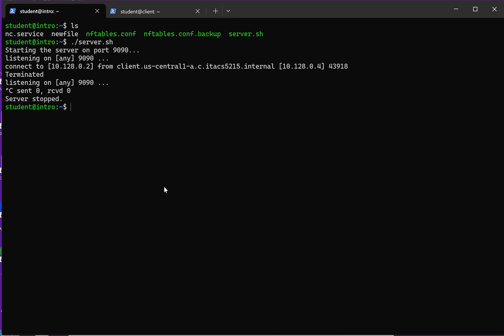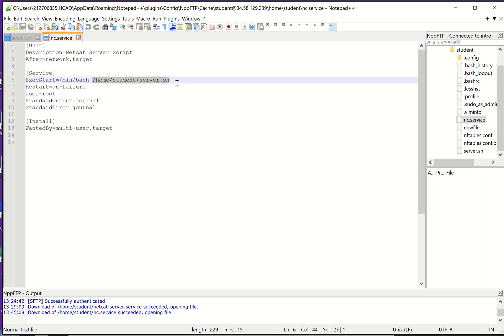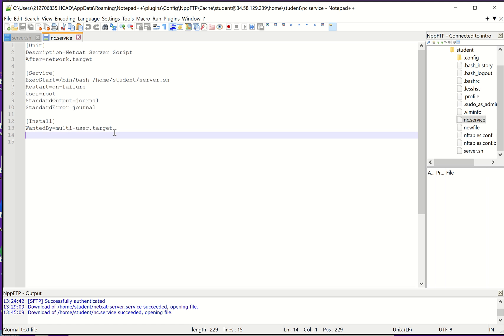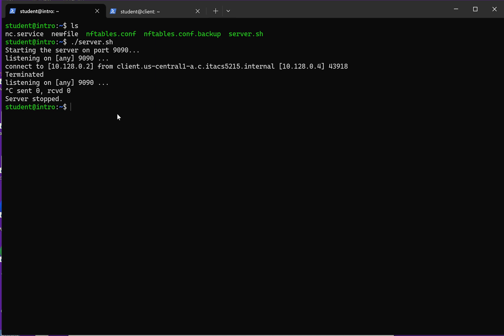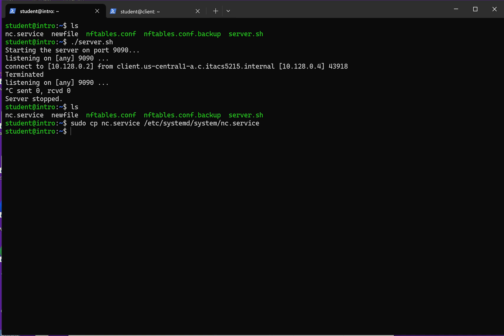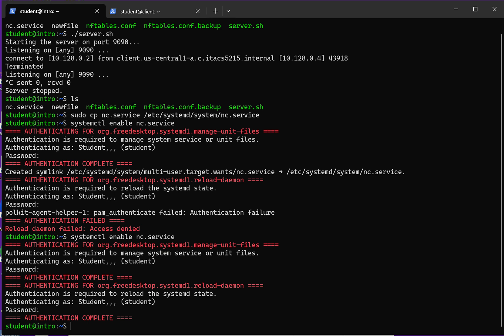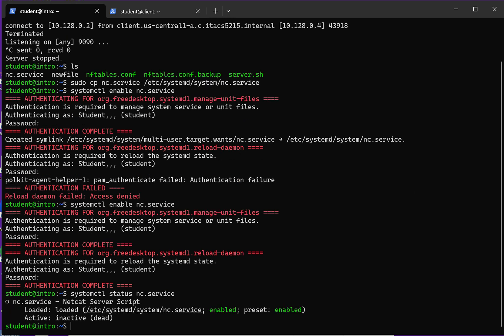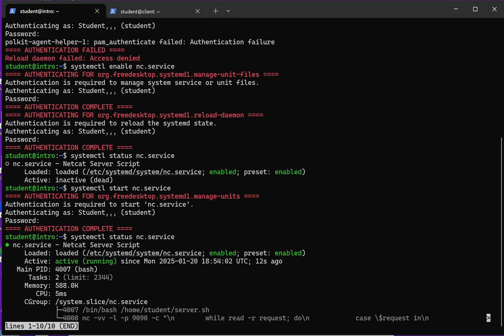Creating a Systemd Service 02 Create a Systemd Service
• Task 3.1: Create a systemd service file for the server script.
o File: /etc/systemd/system/netcat-server.service
• Task 3.2: Enable and start the service:
sudo systemctl enable netcat-server.service
sudo systemctl start netcat-server.service
• Task 3.3: Verify the service status:
sudo systemctl status netcat-server.service
• Deliverable (Task 3.3): Submit a screenshot showing the service status as active.